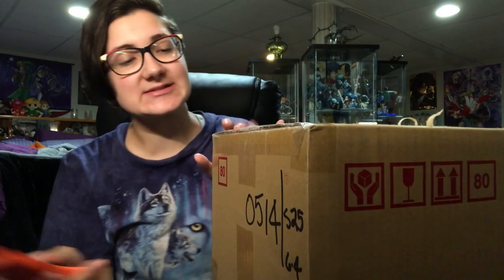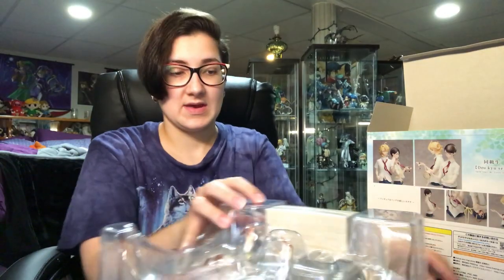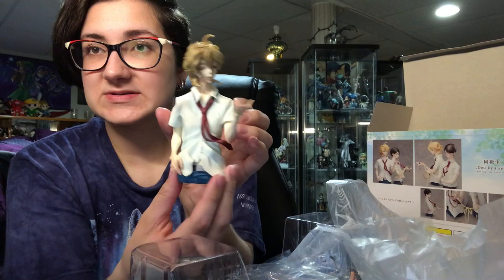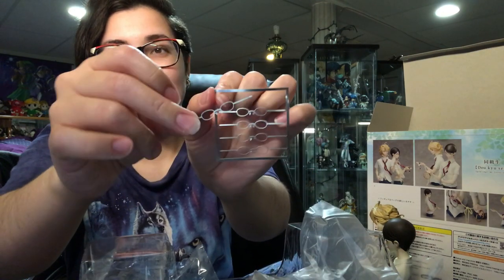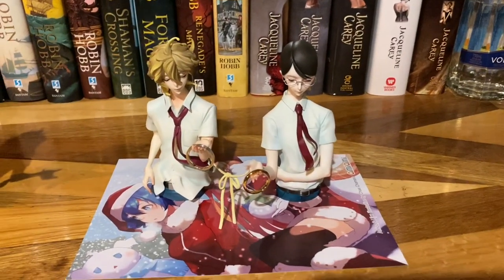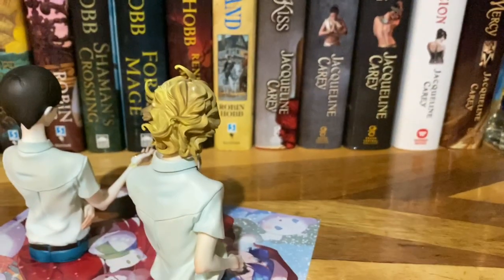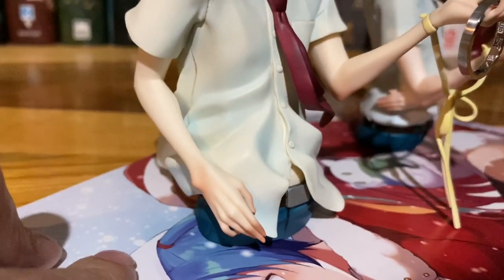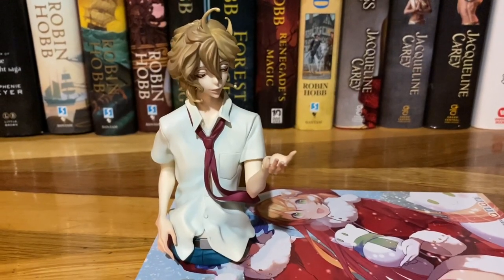Doukyuusei (Classmates) Ring Set Figures Unboxing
This video was originally filmed a very long time ago! I apologize if there is any confusion!